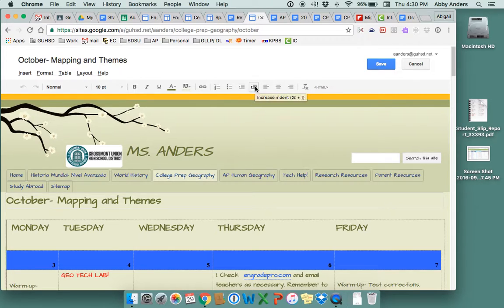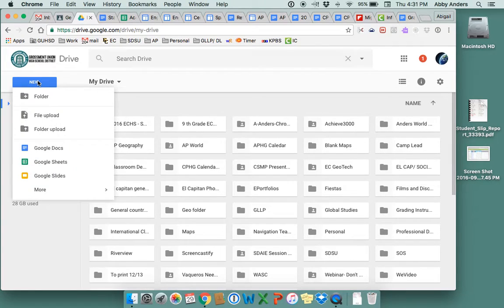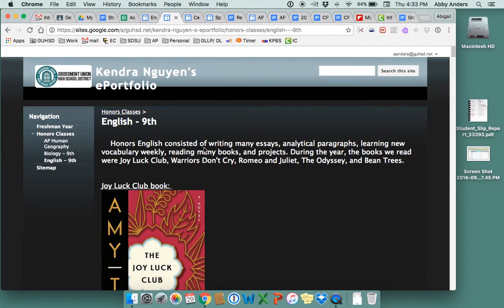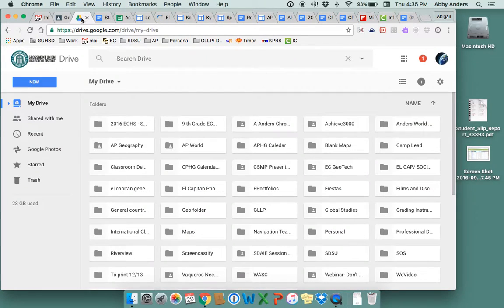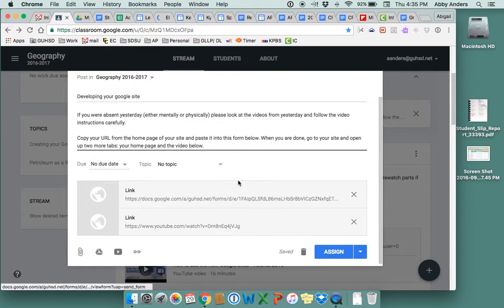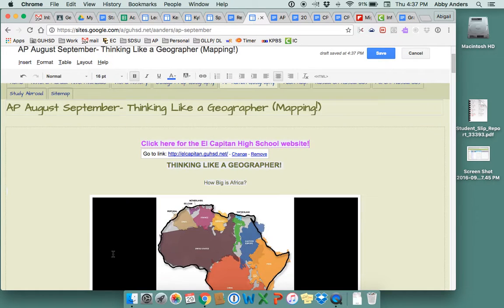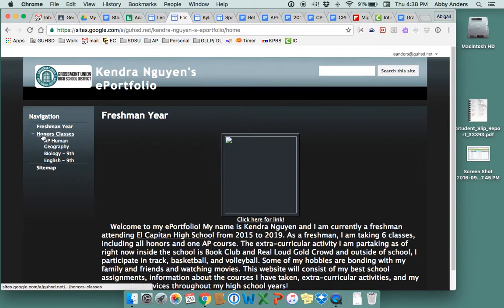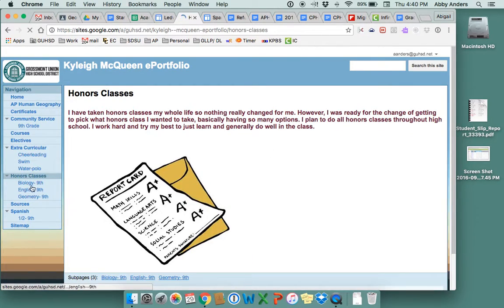Anders' Video Introducing Google Sites